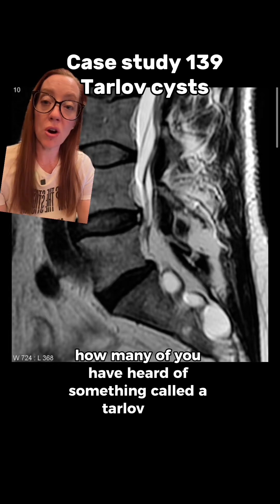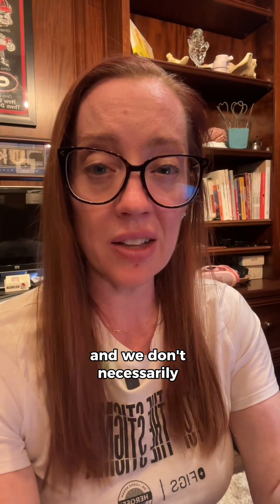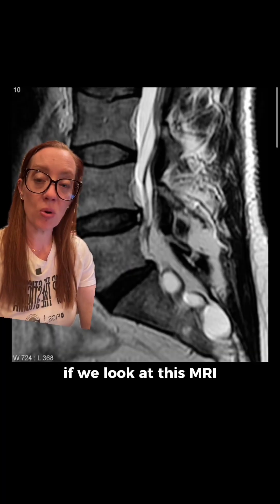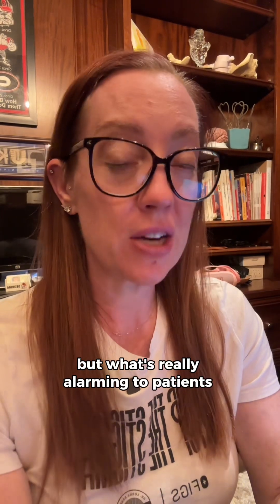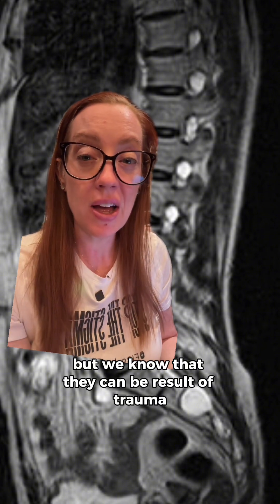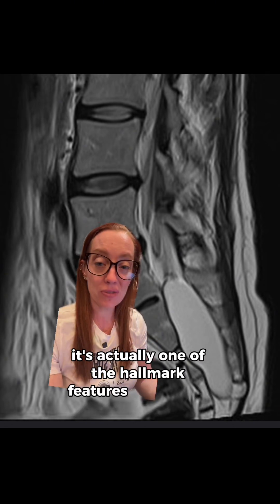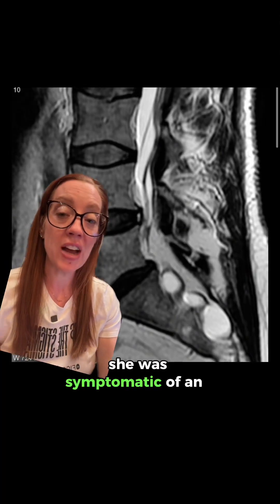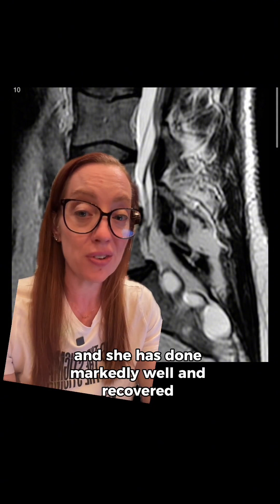Case study 139 | Tarlov Cysts or Perineural cysts | Explained by neurosurgeon Dr. Betsy Grunch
Case study 139 - Tarlov Cysts

A Tarlov cyst is a fluid-filled sac that sits on spinal nerve roots. These usually occur at the base (bottom part) of your spine. While Tarlov cysts don’t always cause symptoms, you may experience pain, numbness and bladder or bowel issues. Treatment is available to relieve discomfort or remove the cyst. (Source: clevelandclinic.org)